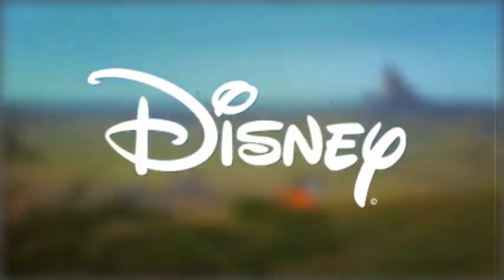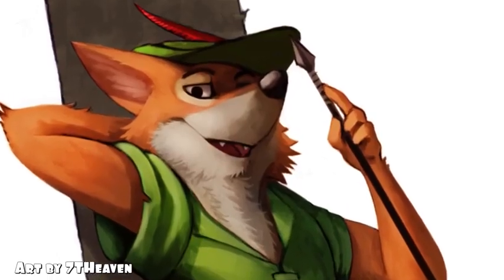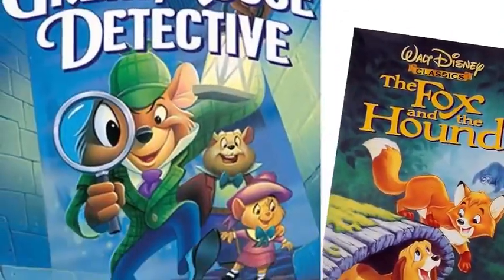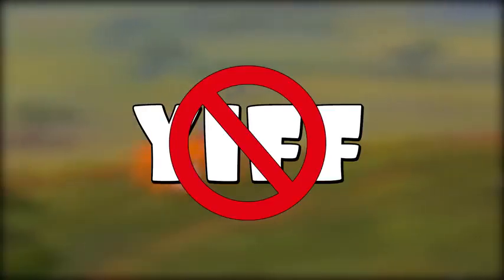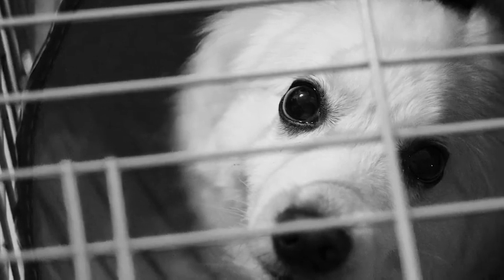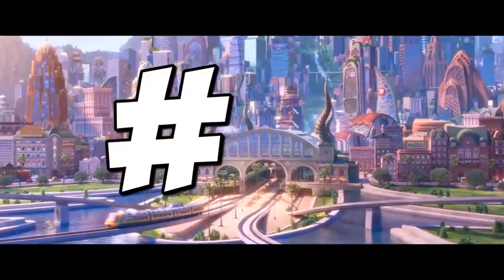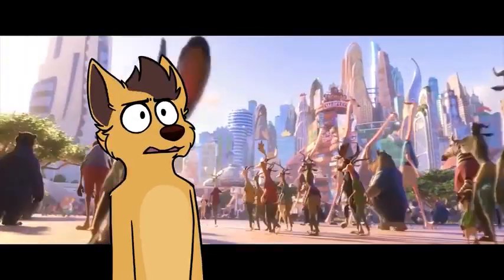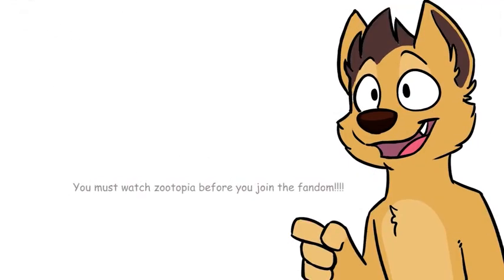Furry Movies of All Time Top 10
top10 mostpopular furrymovies Top 10 Furry Movies of All Time